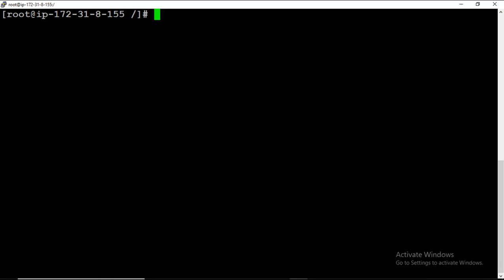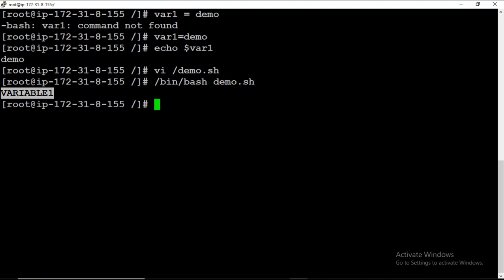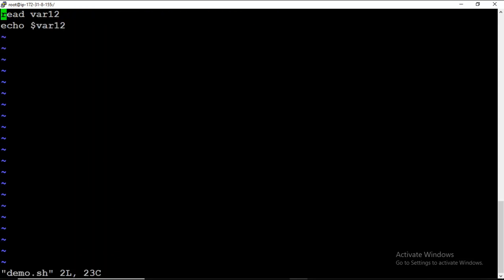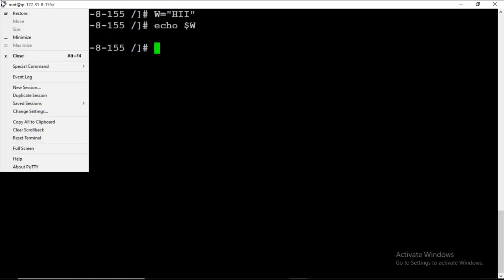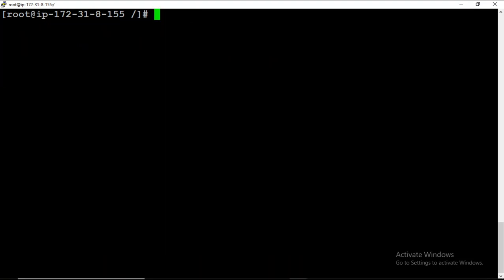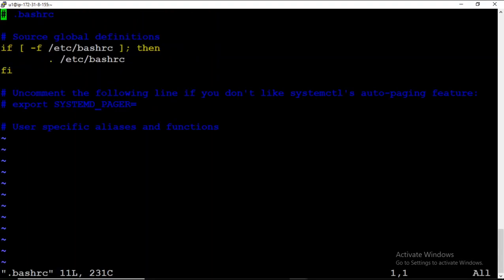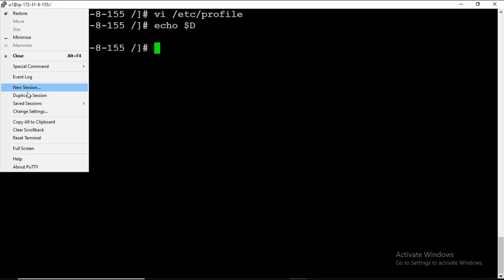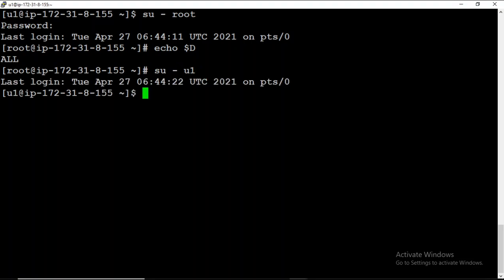Variables | Taking Input From Keyboard | Variable Scopes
- how to create and assign value to varibable
- how to take input from keyboard
- scopes of variables
     1. session scope
     2. user scope
     3. system scope